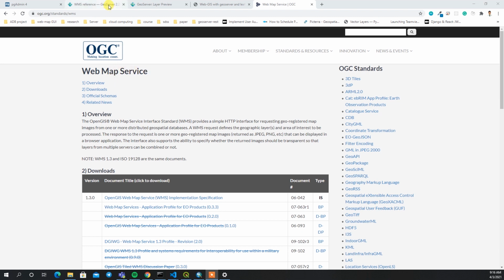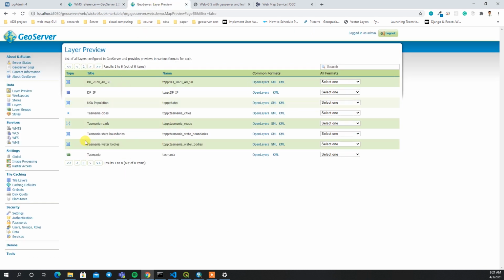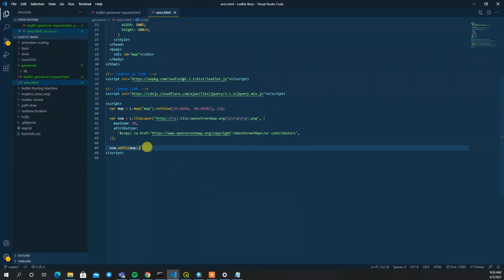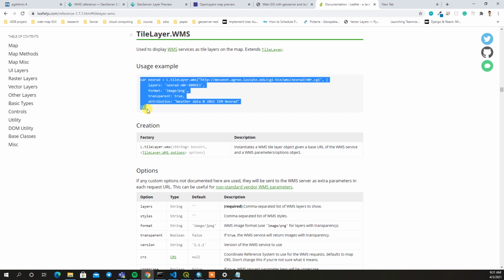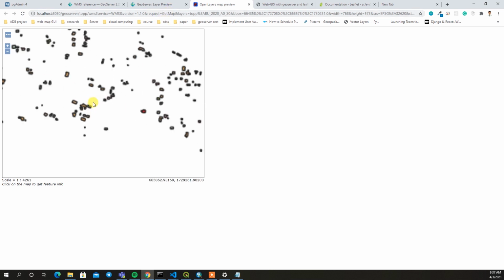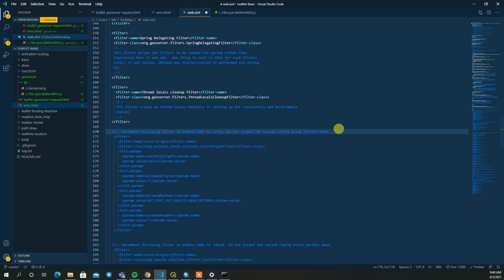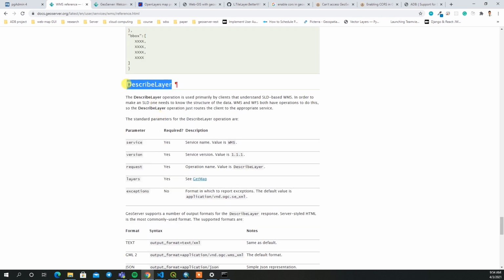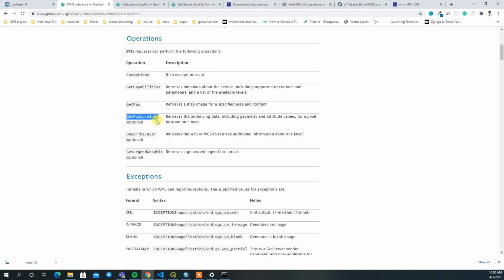Web Map Service (WMS) crash course | GeoServer | tekson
Timestamps,
0:00 Introduction
4:18 GetCapabilities request in WMS
11:14 GetMap request in WMS
18:26 GetFeatureInfo request in WMS
23:46 Enable CORS in geoserver
29:29 DescribeLayer request in WMS
32:10 GetLegendGraphic request in WMS